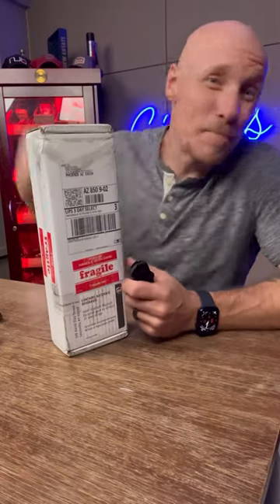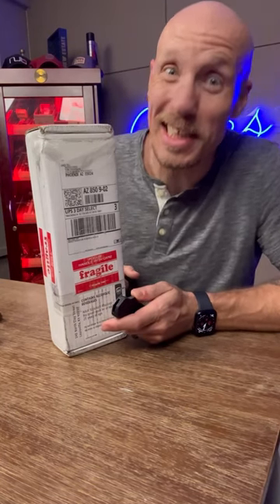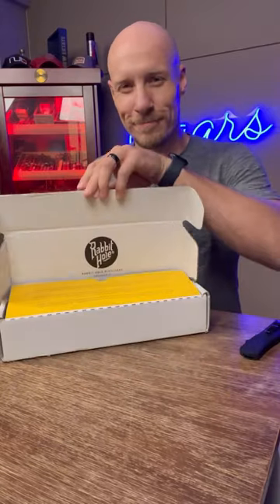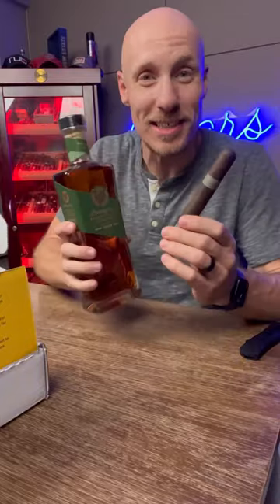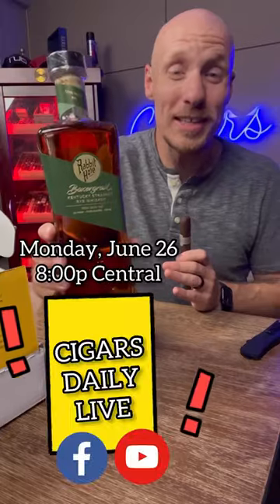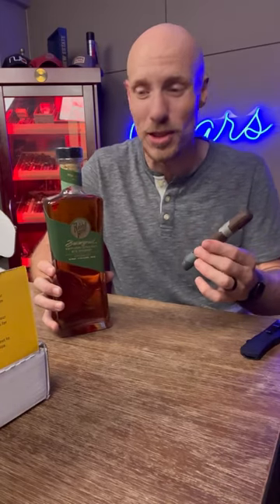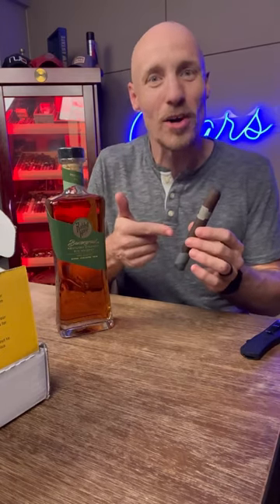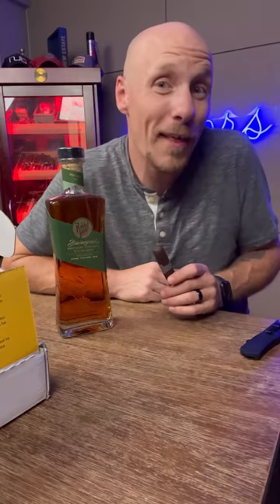It’s THE perfect cigar pairing!